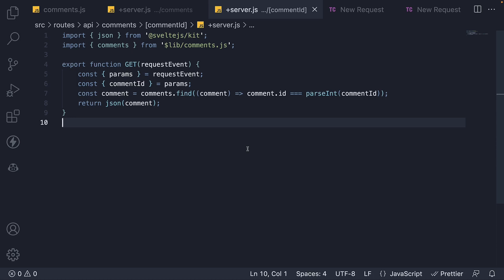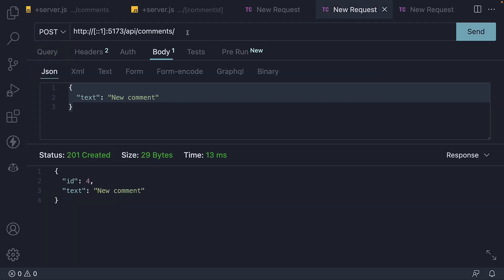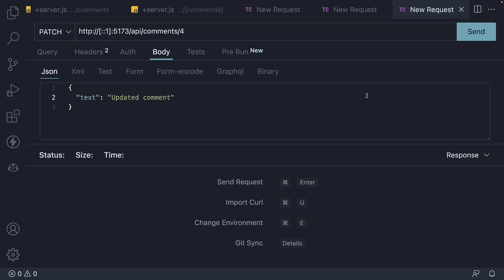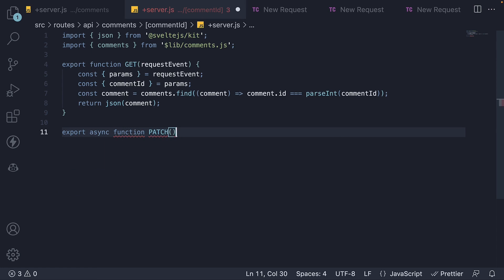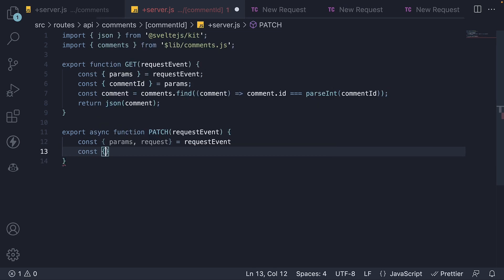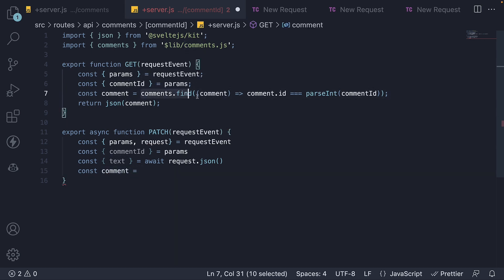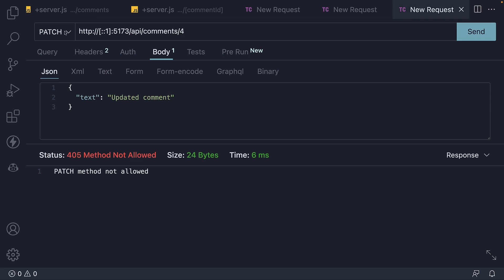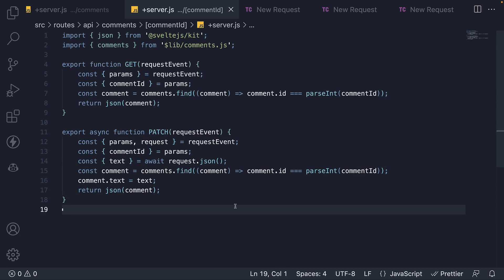SvelteKit Tutorial - 21 - API Patch Request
API Patch Request
SvelteKit Tutorial